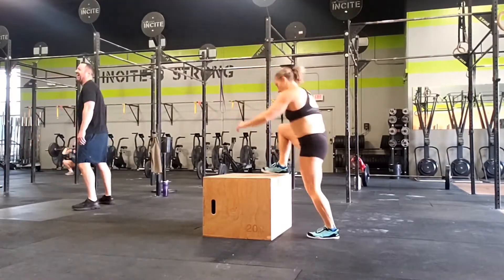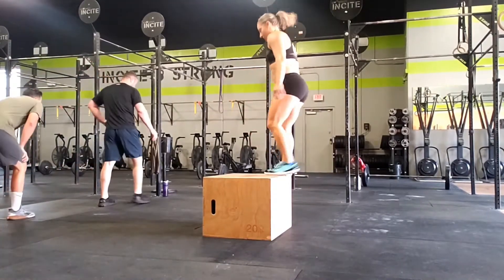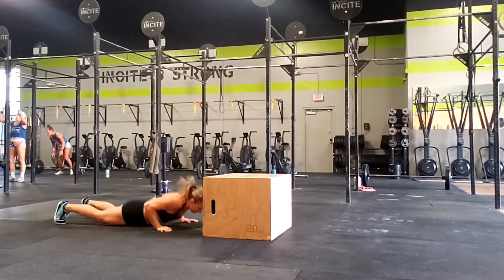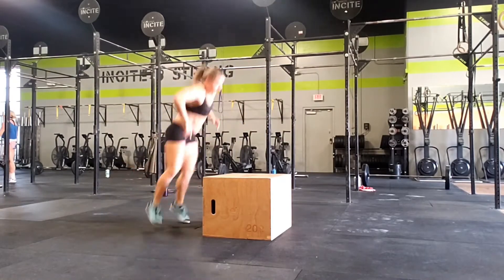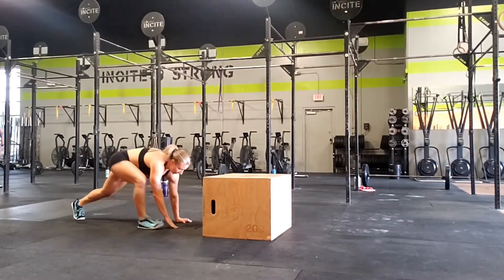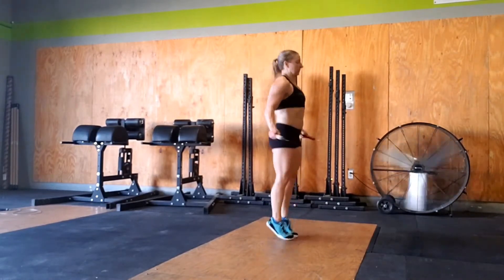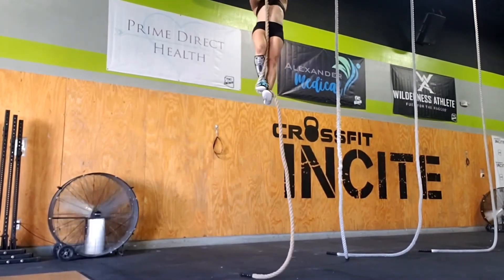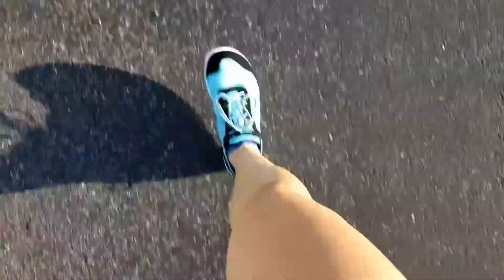Xero Shoes Review